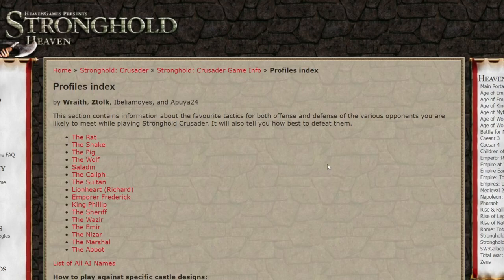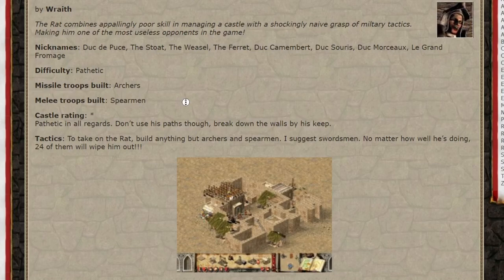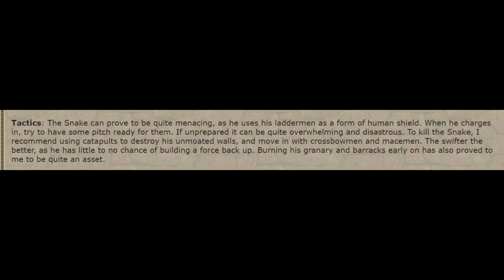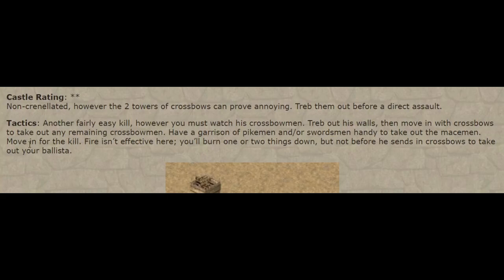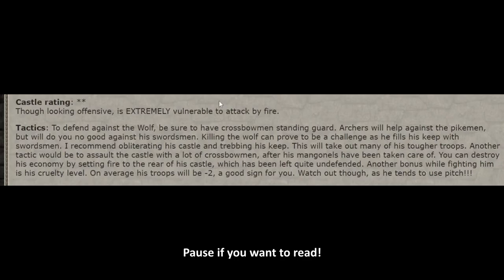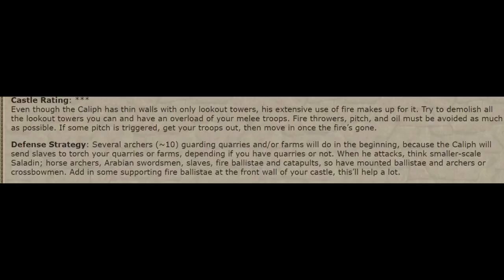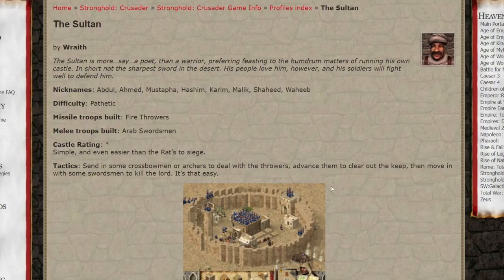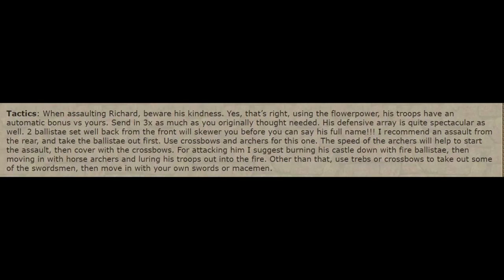GUIDE FROM 10 YEARS AGO! Reviewing an Old Stronghold Crusader Guide